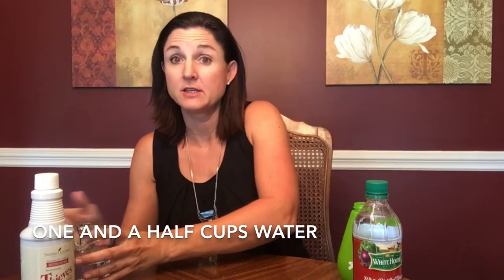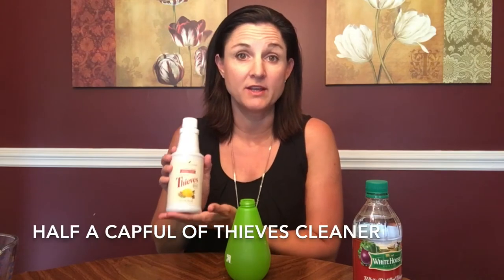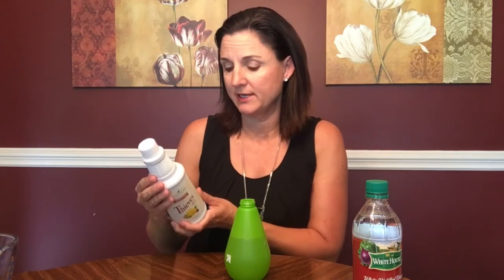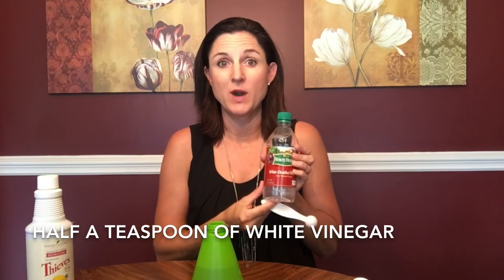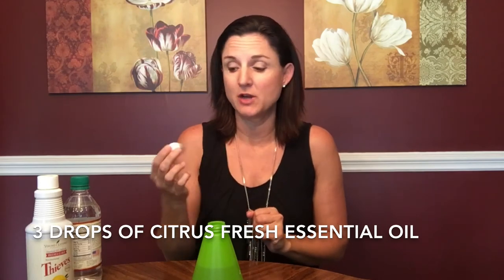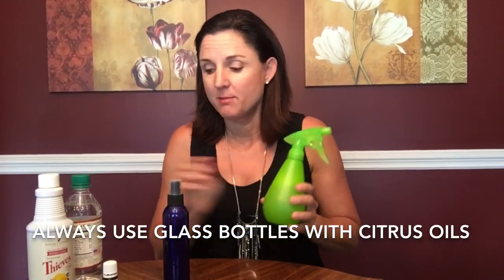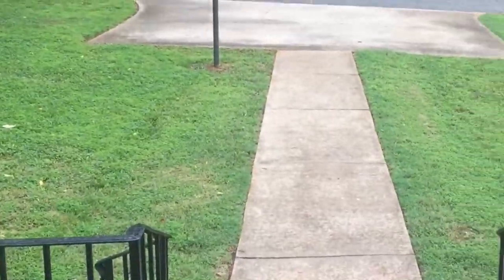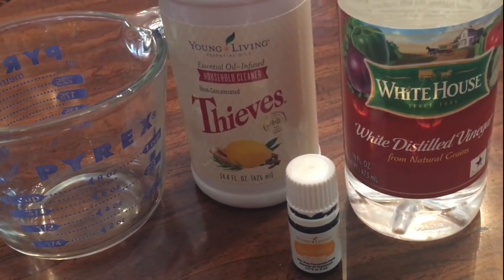DIY Window Cleaner Glass Cleaner with Essential Oils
A quick and easy DIY for a great scented glass cleaner / window cleaner with Essential Oils and Young Living Thieves Cleaner. This is an easy homemade glass cleaner.